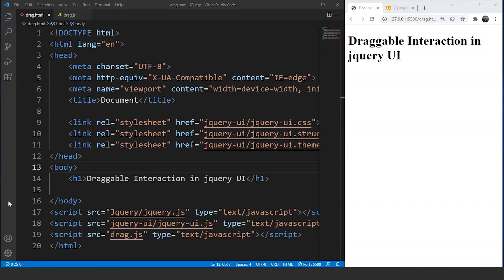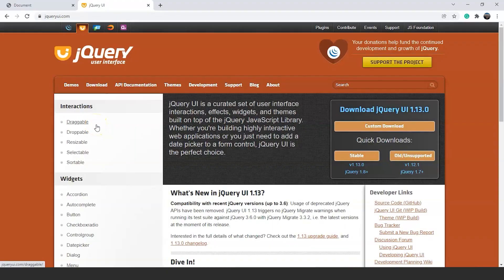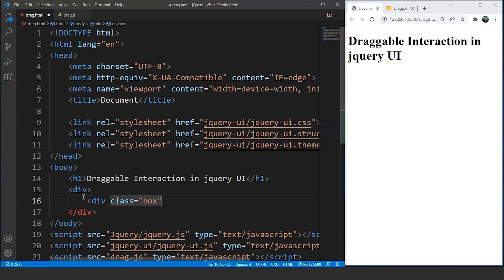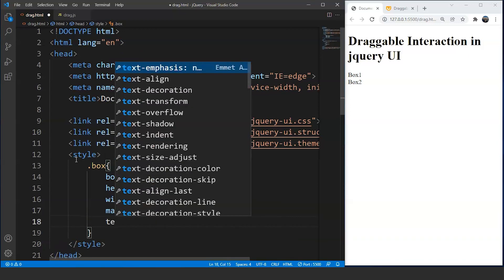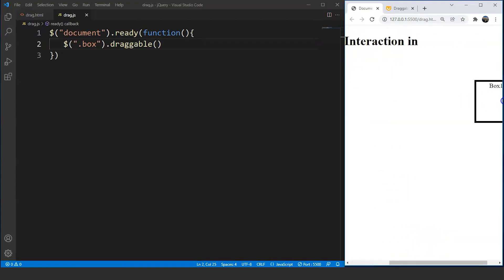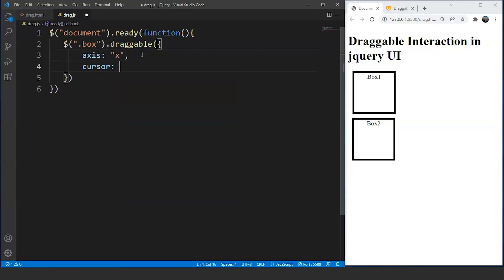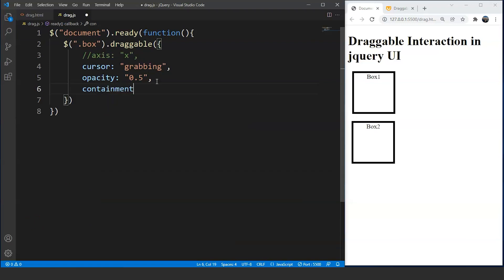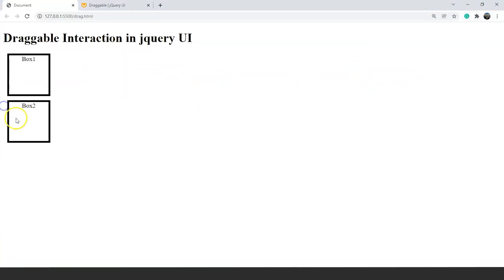Draggable Interaction In jQuery UI | jQuery UI Tutorial | jQuery Tutorial For Beginners | SimpliCode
This video on Draggable interaction in jQuery UI will take you through the more profound concept of What interaction is and how it is used in jQuery. In this jQuery tutorial, you will understand how interaction is used to manipulate a DOM element without changing the actual appearance. In addition, you'll also learn about customizations allowed in this particular interaction for making a more interactive web page. Below are the topics we are going to discuss in this jQuery tutorial for Beginners.

00:00:00 Introduction
00:00:41 What is an interaction in jQuery?
00:02:42 Syntax for Draggable interaction in jQuery.
00:05:45 Customizations allowed in Draggable interaction in jQuery.

1. 100% Money Back Guarantee
2. 7 complete JavaScript courses
3. Covers Ajax, jQuery, and node.js
4. Build a real-time chat application
5. Course completion certificate